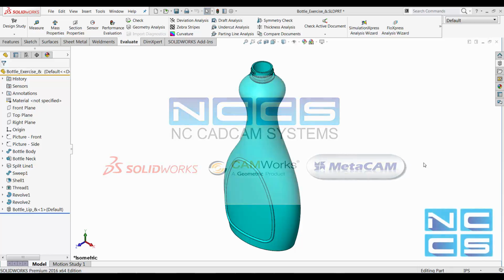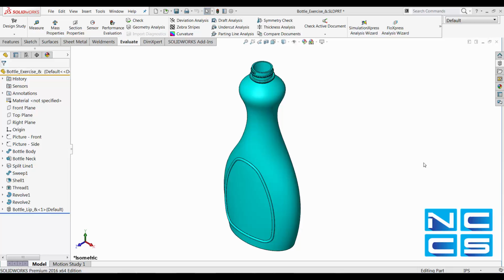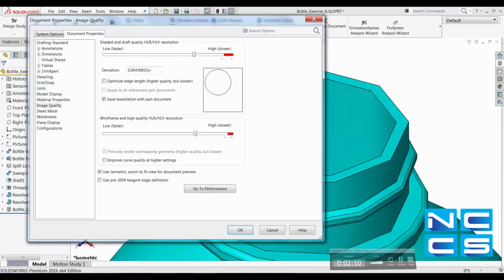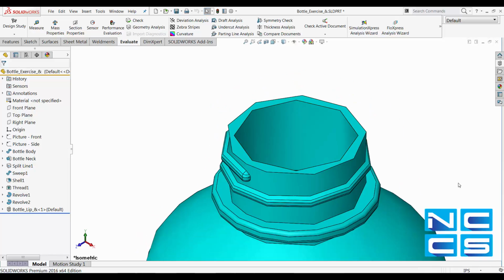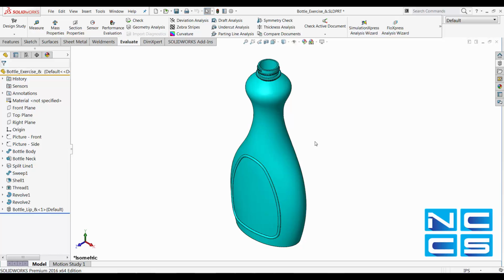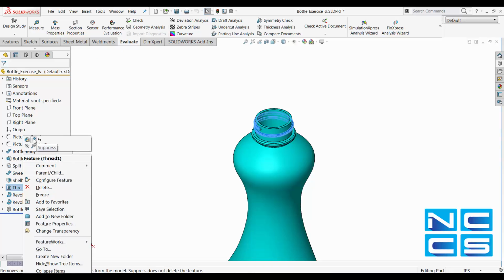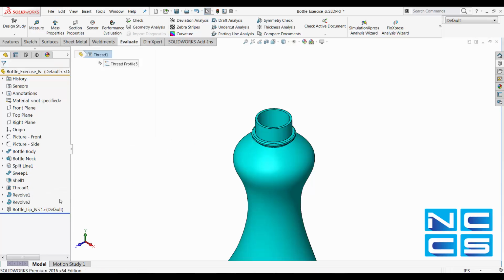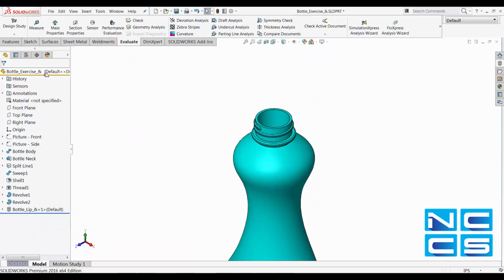SOLIDWORKS video - Performance Consideration when working with complex parts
In this video, we will take a look at how we can optimise our computer power by changing Image Quality, using suppress features and the Freeze Bar